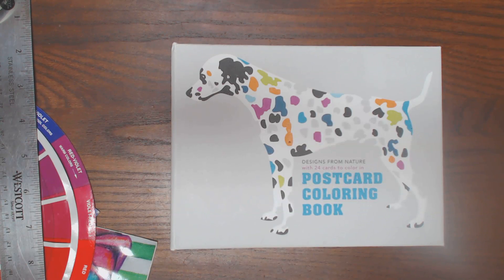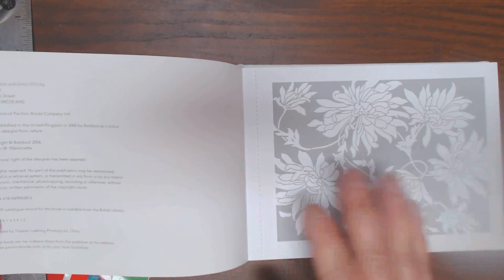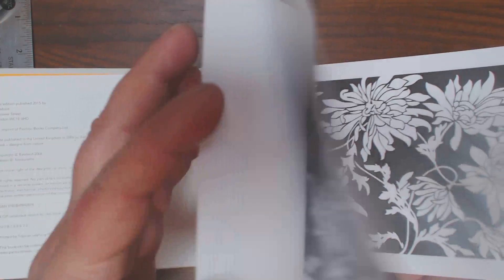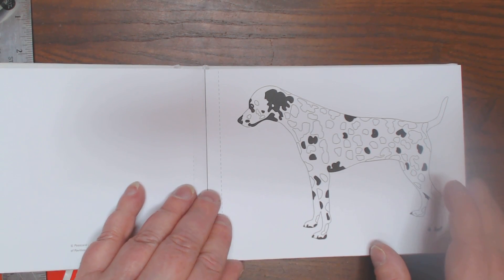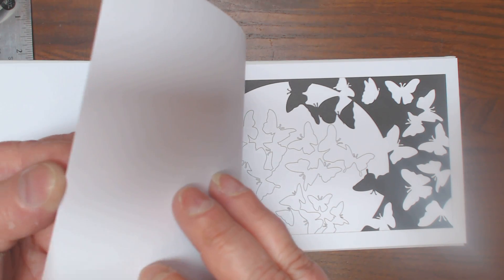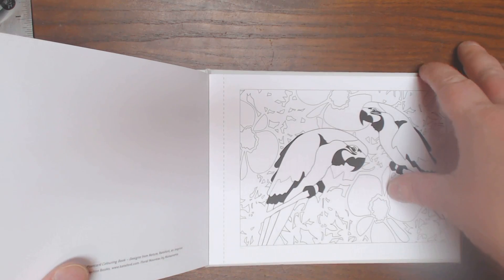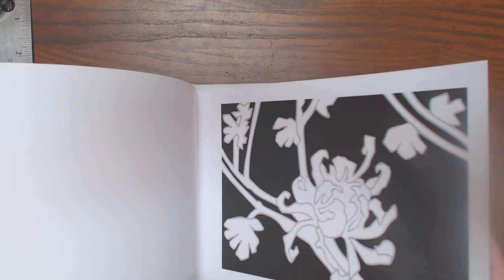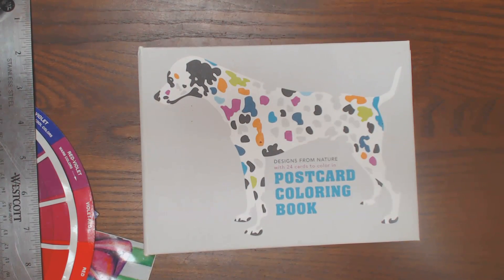Postcard Coloring Book